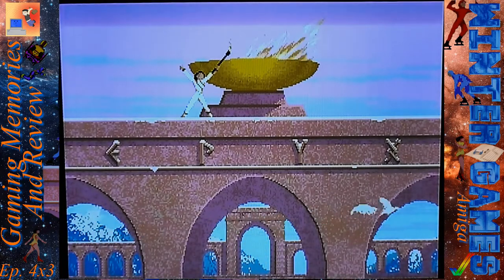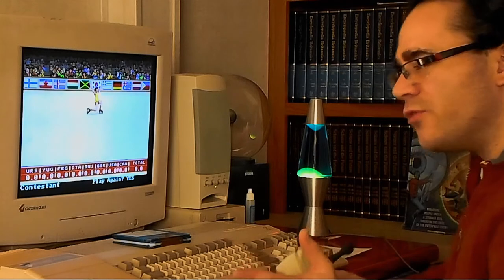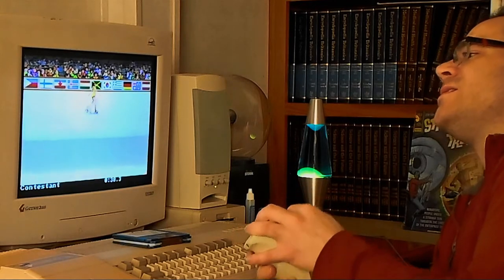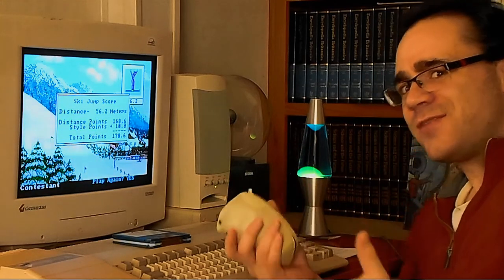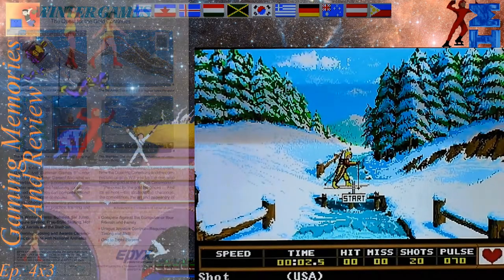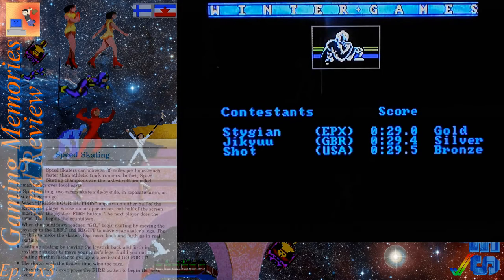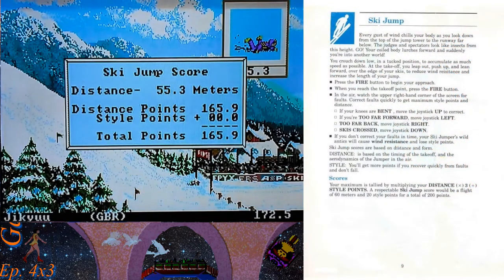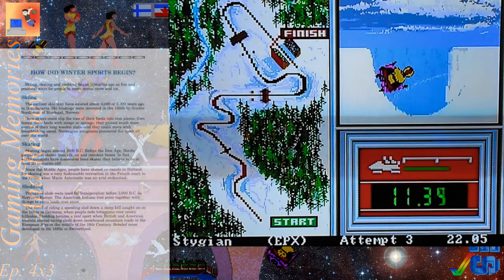Winter Games - Amiga - Gaming Memories And Review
Epyx produced a number of games in the 80's with an Olympic sports setting, this is Winter Games, the top selling of them all. It was originally released in 1985 for the Commodore 64 but saw a port in 1987 to the Amiga. The Amiga version features improved graphics but with the same basic controls and concepts intact. This is my review for the Amiga version.

This is an American NTSC Amiga game and is best viewed and played in that mode.

00:00 - A couple funnies
00:28 - Introduction/NTSC American Amiga games
01:53 - NTSC/PAL mode side by side comparison
03:32 - Me on camera/Not embarrassing myself
05:21 - "Hot Dog" event
06:30 - Biathlon/Awkward music
08:52 - Real life burn
09:25 - Speed skating
11:35 - Figure skating
16:25 - Not frustrating
16:53 - Ski Jump
18:58 - Freestyle Skating
20:30 - Bobsled
22:58 - Zoomed in for "master mode"/Care about NTSC/PAL issues
25:03 - Hot Dog mastered/too nice
26:15 - From the manual/Back of box
26:58 - Biathlon mastered/My favorite
28:08 - Controls designed this way/Good joystick
30:39 - Compute Gazette magazine
31:10 - Speed Skating mastered/Commodore games that live on
33:25 - 250,000 units sold/Figure Skating mastered/Epyx
34:56 - Built in FM synth music?
37:10 - Remembering an old magazine/Ski Jump mastered
38:01 - Zapp! Review
39:37 - Free Skating mastered
41:45 - Short game to go to and figure out/enjoy
42:40 - Bobsled mastered
44:21 - No historical perspective
45:51 - History from the manual
46:47 - Final standings/World Records
47:35 - Final thoughts/NSlate

Gaming Memories And Review - Ep. 4x3 - Winter Games, Commodore Amiga